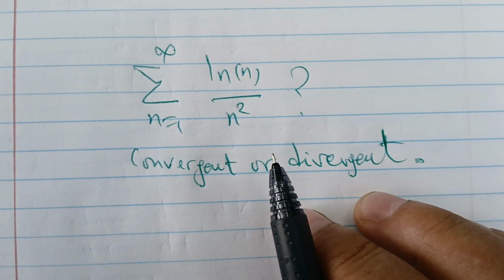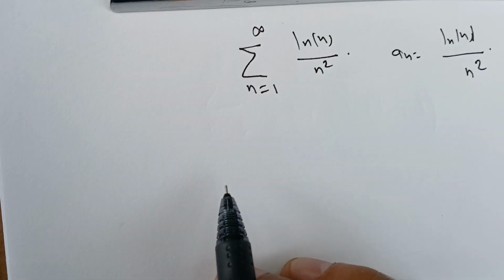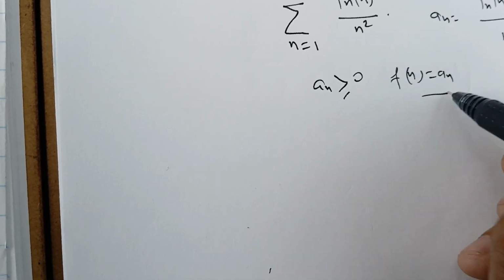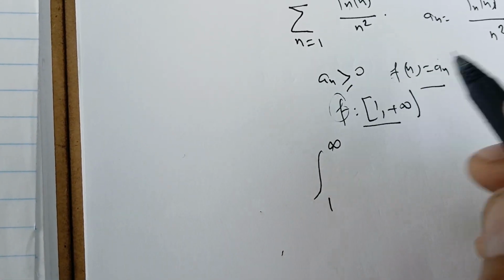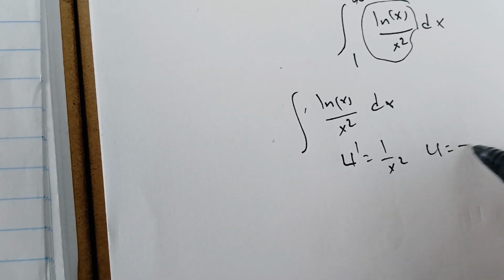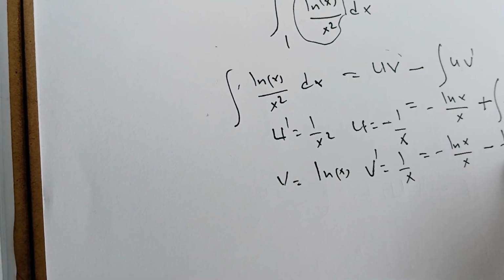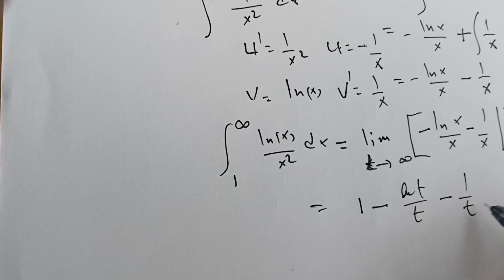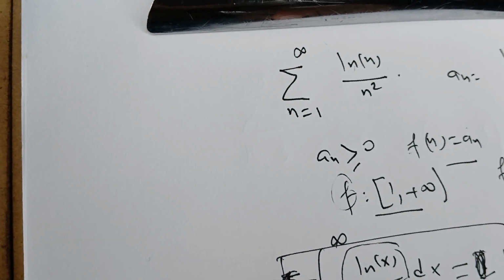using the integral test for series to prove that a series is convergent.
Today we're going to talk about series. We can use the integral test the integral test works this way. So we assume that f is a continuous positive decrease in function defined on some interval. Okay, and we say that the series is convergent if and only if if the improper integral. Of f(x) dx  is convergent.

If it is divergent then the series is Divergent as well. So in this case It's difficult to find the exact sum of series.

So sometimes used just approximation or test to see the behavior to see if they are convergent or they are not and to study that the integral test is 1 of the Easiest 1 if you see and if you get the the condition to apply it.

We can prove the integral test with very easily.
that we can just bound the the the the the integral by? The right and the the left and see if we can apply the squeeze theorem in this case for sequences. So the comparison test is also useful the comparison test is very useful because we are dealing with9 positive functions. If 1 of the function if the the if we can bound the function from above and show that is convergent then the function then th hie series that we are looking for is convergent. Otherwise, it's the version if we can find a lower bound, that's the version that means our series is Divergent. We can also use the limit comparison test. And that's very useful. The limit comparison test is very useful. We can you also use the alternating series test. And we can estimate. The error We can also Define the absolute convergence for series. We can also use the ratio test. Or the root test sometimes when we need it.